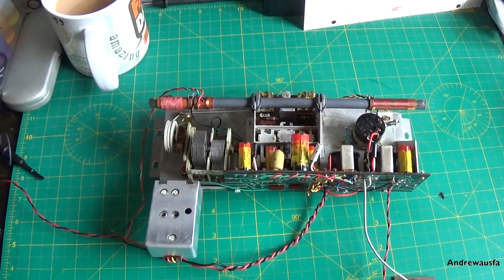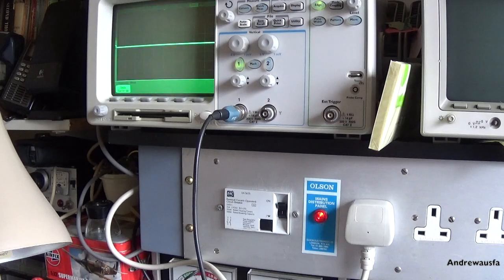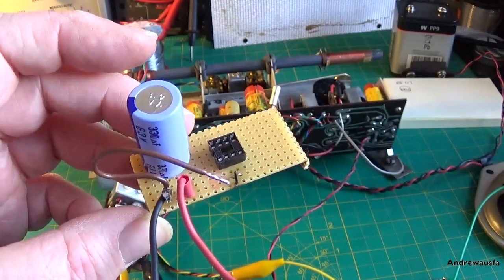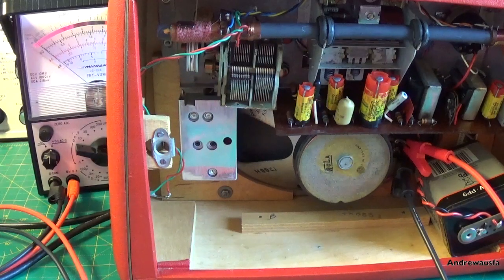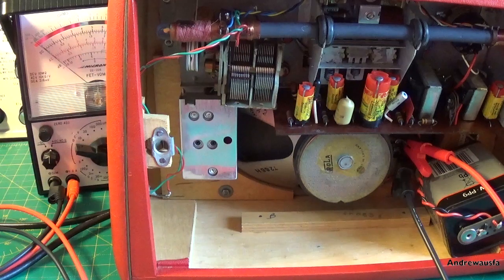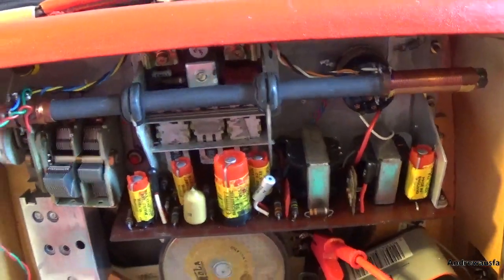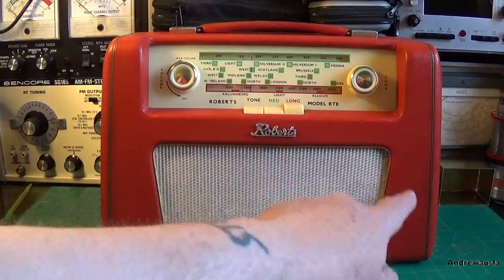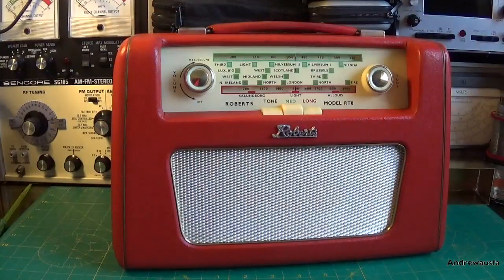Roberts RT8 Transistor Radio Part Two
Finishing up the repairs this old sun faded Roberts RT8 set. Unfortunately I lost a whole section of alignment footage when the AF117 LO transistor failed again. Such is life :)